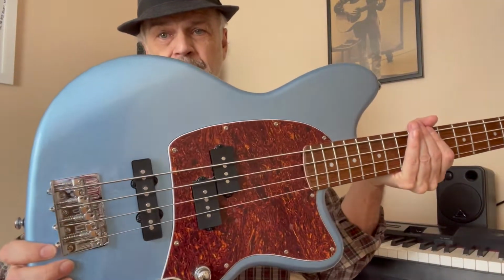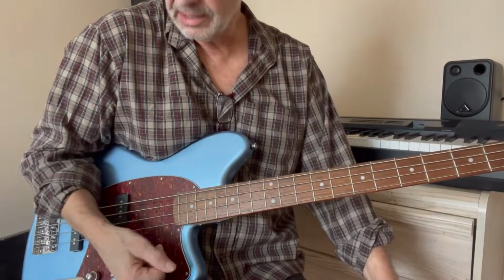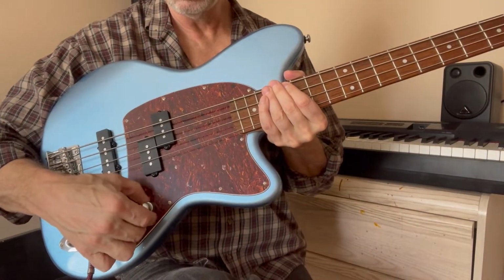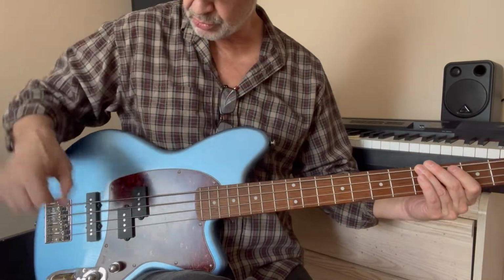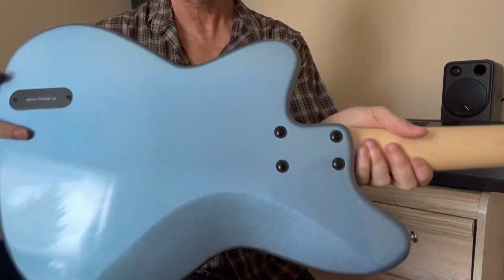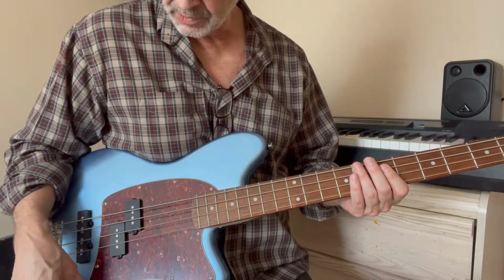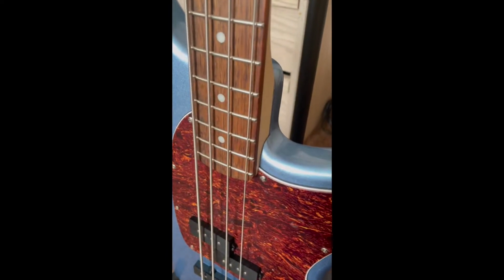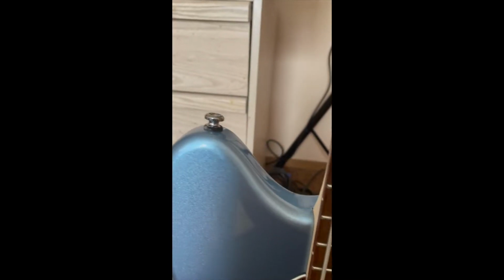IBANEZ TALMAN TMB100 BASS REVIEW! CHEAP BUT VERY GOOD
I'VE NEVER PLAYED AN IBANEZ THAT WASN'T A GOOD QUALITY INSTRUMENT, AND THIS ONE IS NO EXCEPTION. I GIVE IT A TEST RUN AND EXPLAIN THE SOMEWHAT UNUSUAL TONE CONTROLS. NOT JUST FOR BEGINNERS!